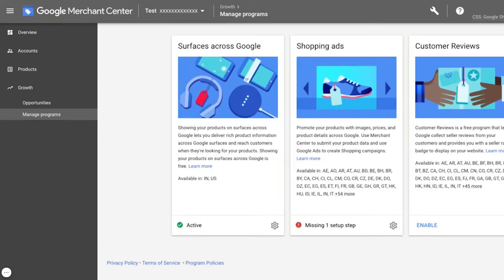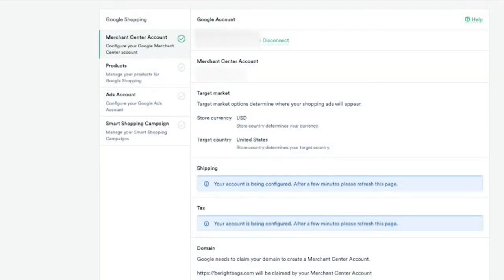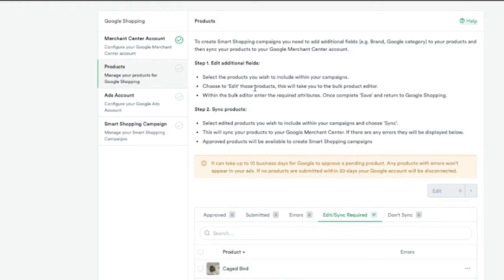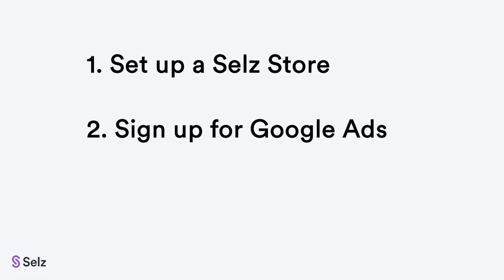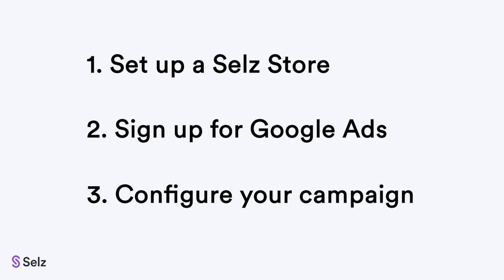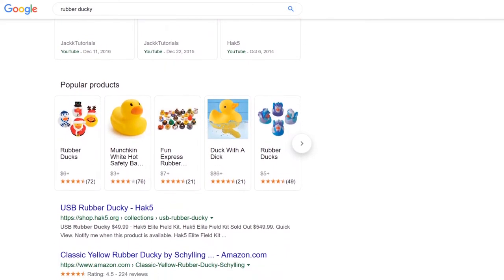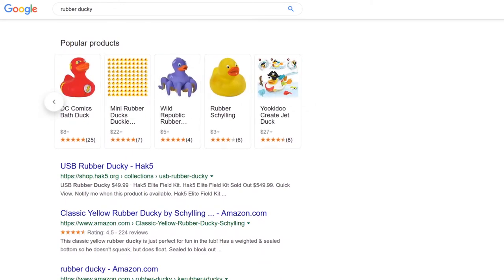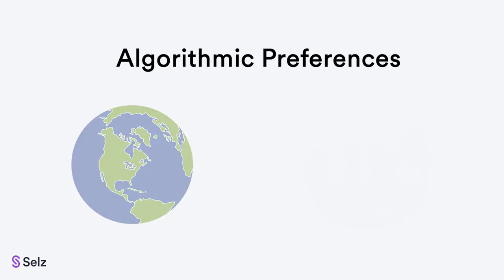Google Shopping Ads short tutorial (2021)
Selz has built-in Shopping integration that lets you get your ecommerce store seen across the Google Display Network, YouTube, and more.

How Does Google Shopping Work? The Ultimate Guide to Google Shopping
The 8 Most Important Factors for a Successful Google Shopping Feed